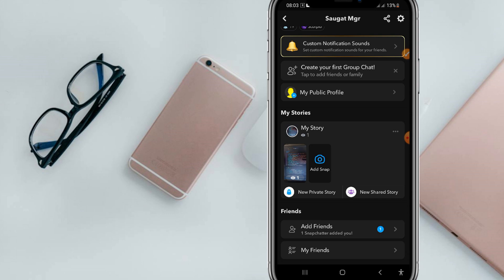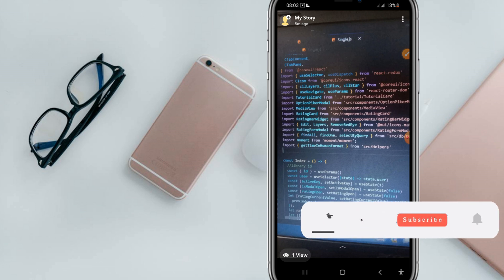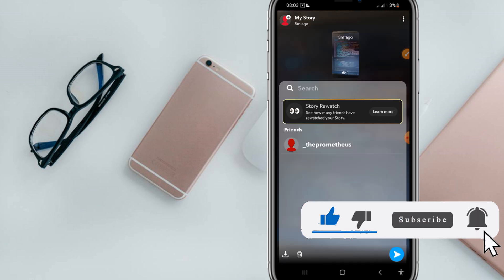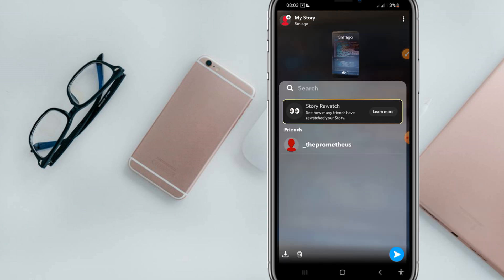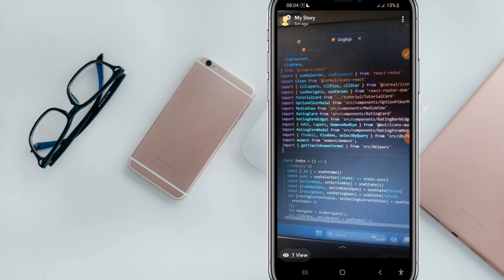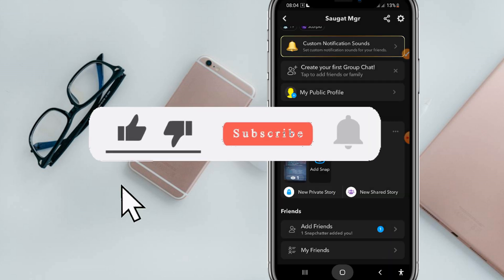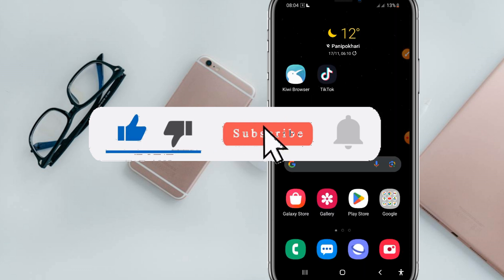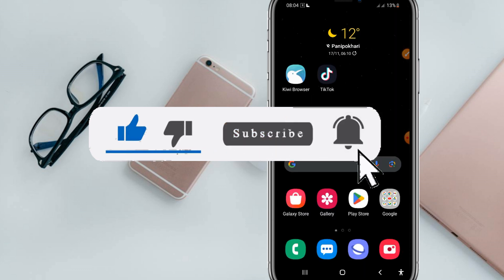How to See Who Screenshotted Your Snapchat Story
TOP SOLVED QUIREIES :
why can't i see who screenshotted my story on snapchat public profile
how to see who screenshotted your snapchat story when it says 1 more
How to see who screenshotted your snapchat story iphone
How to see who screenshotted your snapchat story android
how to see who screenshotted your snapchat story after 24 hours
how to see who screenshotted your snapchat story 2023
why can't i see who screenshotted my story on snapchat 2023 reddit
what does it look like when someone screenshots your story on snapchat
snapchat friend request
how to screenshot snapchat without notifying
screenshot snapchat story notification
snapchat just says sending
how to screenshot snapchat secretly
how to stop random snapchat friend requests
can you screenshot a snap
why is snapchat not working